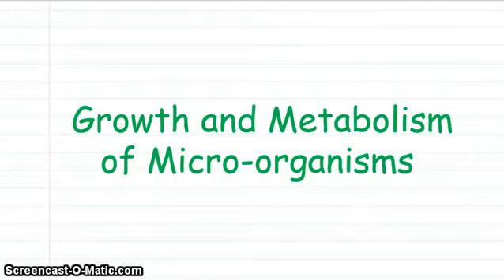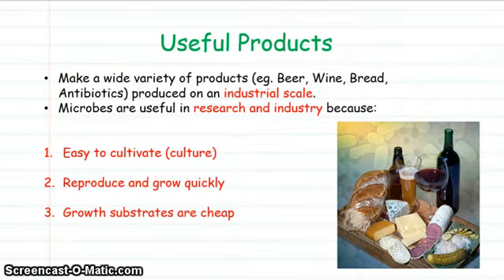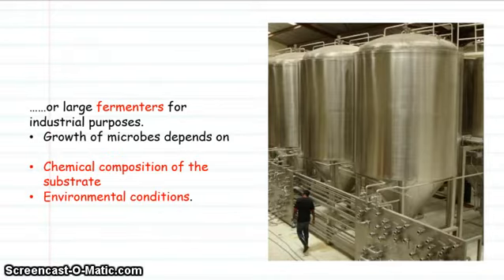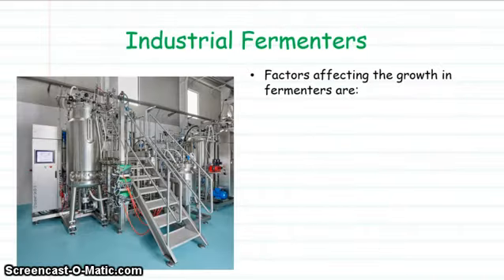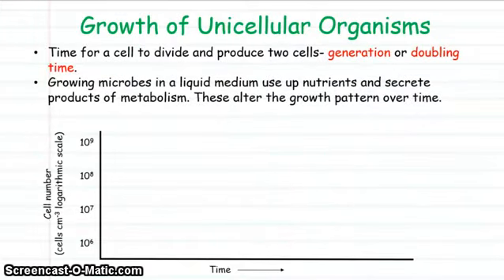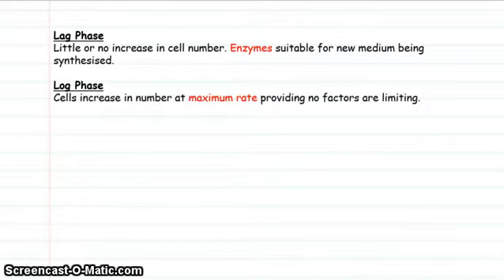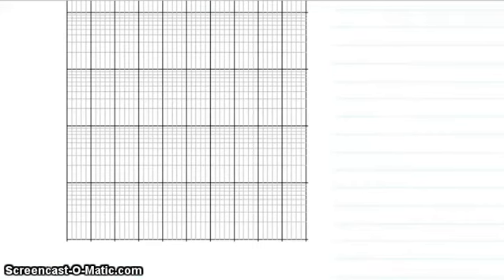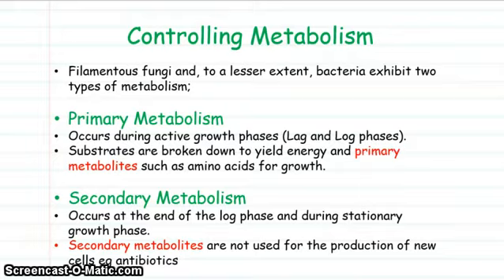H Biology Unit 2 Growth and Metabolism of Microorganisms